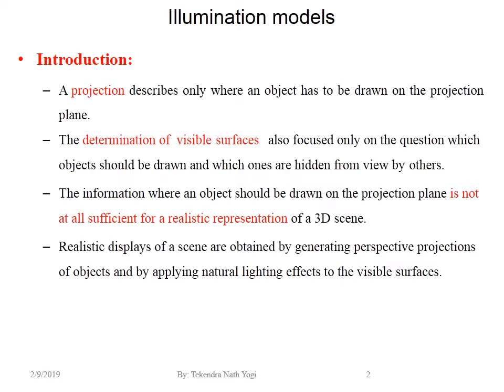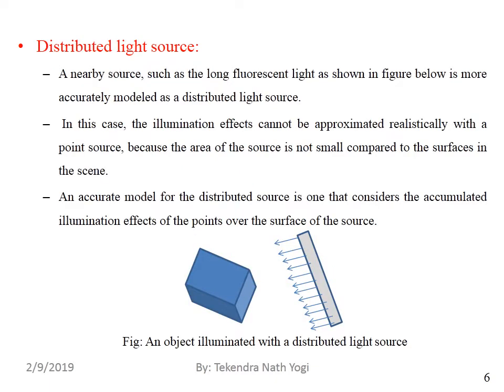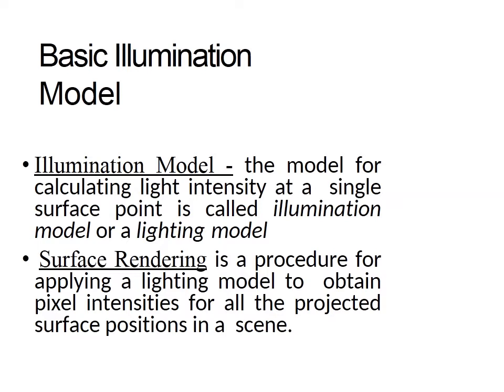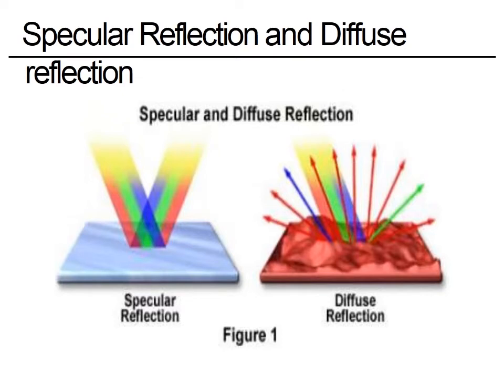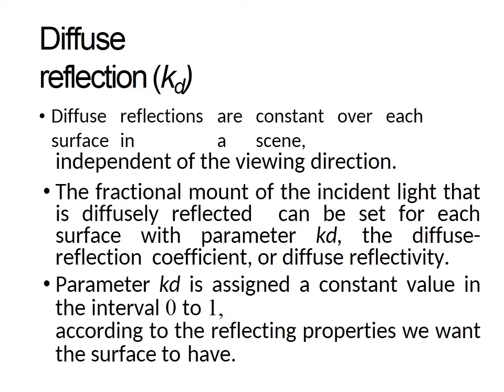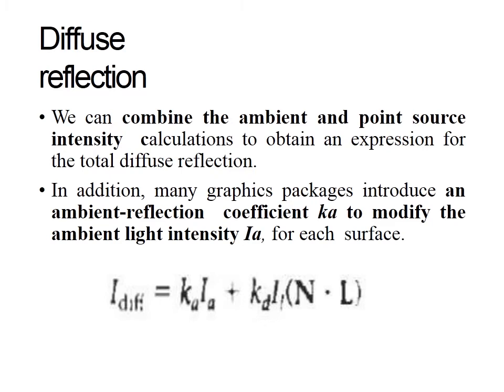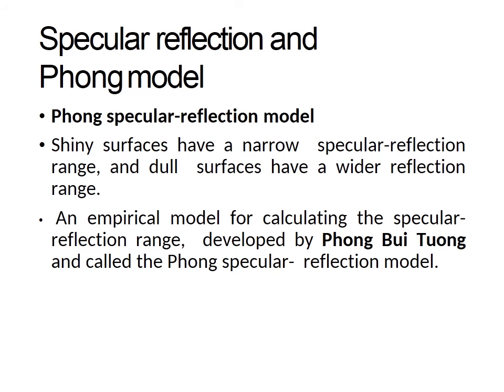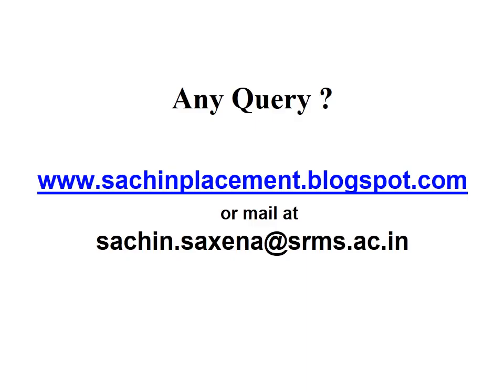Computer Graphics Unit-V Part 3: Ambient Light, Diffuse Reflection, Specular Reflection, Phong Model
This video will explain how 3D dimension works.
Top 5 Websites to crack Gate Computer Science and UGC NET Examination: Practice CSE Subjects
Computer Graphics Unit-V Part 1: Topic : Hidden Lines and Curves: Back Face Detection
Computer Graphics Unit-V Part 2: Depth Buffer Method or Z-Buffer Method, A-Buffer Method and Scan Line Method
Computer Graphics Unit-V Part 3: Basic Illumination: Ambient Light, Diffuse Reflection, Specular Reflection, Phong Model and Combined Approach
Computer Graphics Unit-V Part 4: Warn Model, Intensity Attenuation, Color Consideration, Transparency & Shadow

This video will explain how banner can be designed to highlight the text or image on the top or bottom of any Poster Card.
How to design Banner Header?
How to develop original ribbon art using tools?
How to create Quality Header?
This is the video lecture on CorelDRAW (advanced). The basics of Corel DESIGNING will be discussed here. How to play with text and images with proper background.

Transformation tools can be used in different ways to create architecture designs or Rangoli.